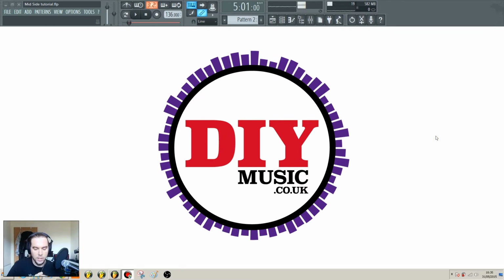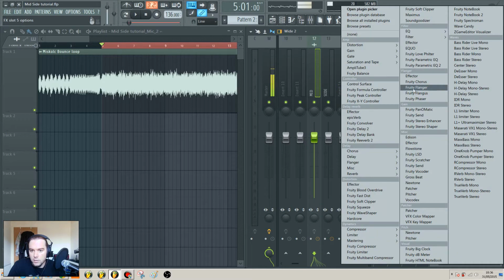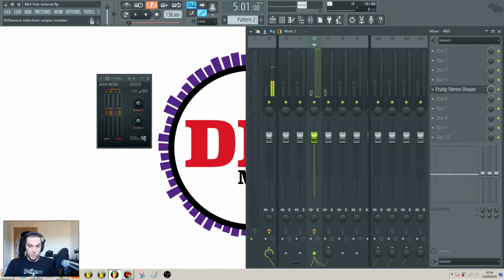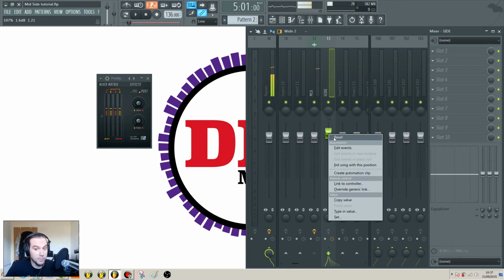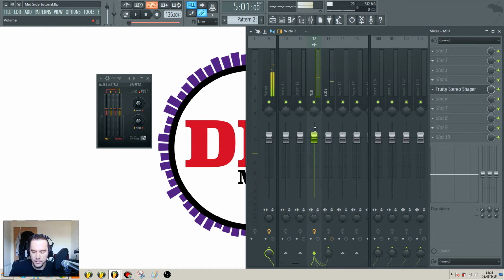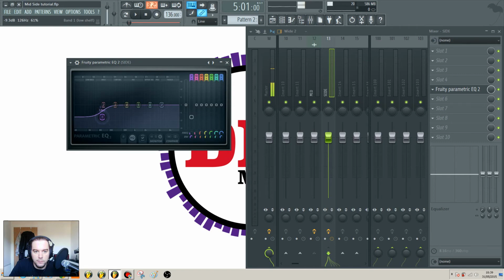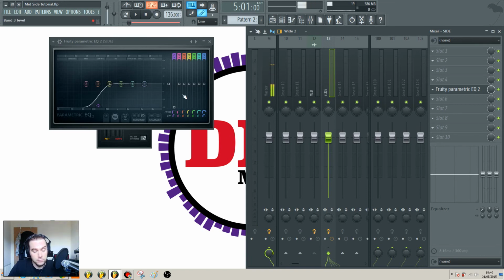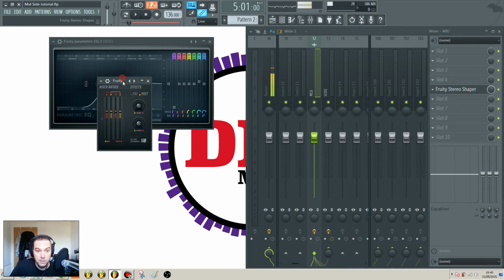FL Studio Tutorial - Introduction to MID/SIDE Processing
for more info and a full write-up

1080p and full-screen recommended. Hit SHOW MORE for useful links.

In this video I explain how to use the Fruity Stereo Shaper to split a stereo signal into MID and SIDE and briefly show you some of the applications of this for mixing or mastering.

** Routing the Mixer Channels **

You will need your original stereo audio track to go through one mixer channel, which will become the MID channel, and you will need to sidechain this to a second channel which will become your SIDE channel.

** Setting up the Fruity Stereo Shaper for MID/SIDE processing **

You will need to load a Fruity Stereo Shaper onto the MID track. Then select the preset called MID – aSide Splitter. This converts the signal into MID and SIDE, sending the MID through the track the Stereo Shaper is on and the SIDE to a sidechained track. If you only have this track routed to the master then you should find that setting the in/out difference to 2 will send the SIDE information to the SIDE track. When you play the audio through the MID track you should see that there’s also audio now coming through SIDE. If you mute the SIDE channel you should hear that the output becomes mono, because you’re only hearing the MID information. If you want to hear just the SIDE information then un-route the MID channel from the Master. This will sound quite strange because the SIDE information doesn’t become real stereo until it’s added back to the MID information. It’s complicated… :-)

** MID/SIDE Processing **

So, now you’ve split your stereo signal into MID and SIDE you can start to do some MID/SIDE processing. This is when you change one of the two channels independently of the other. Two basic but effective types of MID/SIDE processing would be to adjust the volume and to adjust the EQ. For example, increasing the volume of the SIDE channel will cause the audio to sound wider. The same effect can be achieved by reducing the volume of the MID channel.

Another common MID/SIDE trick is to use EQ (In the video, I use FL Studio’s stock Fruity Parametric EQ 2) to reduce the lower frequencies on the SIDE channel and force these frequencies to the centre of the stereo field. This would usually be made up of your kick drum and bass instruments which sound much tighter when they’re straight down the middle.

You can now use any processes you like on the MID or SIDE separately to create some interesting effects. Experiment and see what you can do. I’ve previously used a subtle delay on the SIDE channel which resulted in a really spacey sound. Other effects may sound awful so if it doesn’t work, scrap it!

** Important Consideration – Mono Compatibility **

When mixing or mastering you should ALWAYS regularly check what the audio sounds like in mono (some would even recommend doing all your mixing in mono up to the last stages). There are some situations where your finished track could be converted to mono; some club speaker systems, or some radio channels, for example. When this happens there will be a change in the sound. Obviously there won’t be any stereo so an instrument panned to the far left will not sound like it’s coming from the far left. But there’s also a certain amount of loss. In general, the wider the audio sounds in stereo, the more you’re likely to lose when squashed to mono. This can mean losing an entire instrument, like a wide sounding keyboard, or an entire frequency range.

There’s always going to be some difference when converting to mono but you should constantly check your mixes in mono whilst working on them to ensure the change isn’t too dramatic. You want your final mix or master to be as ‘mono-compatible’ as possible, meaning it sounds good in both stereo and mono.